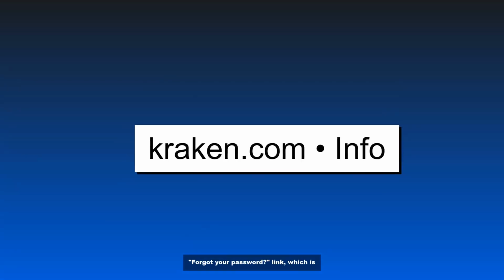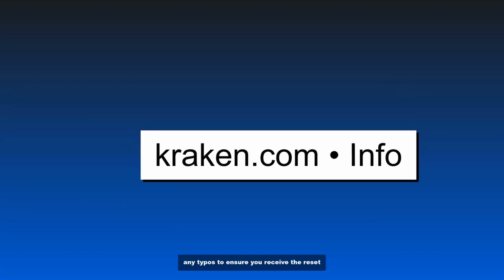How To Reset Login Credentials On Kraken After Being Locked Out 2026 (UPDATED GUIDE)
In this video, we provide a step-by-step guide on how to reset login credentials on Kraken after being locked out in 2026. If you're struggling to regain access to your account, this updated guide will help you navigate the process easily.